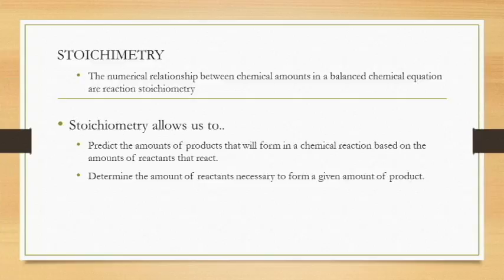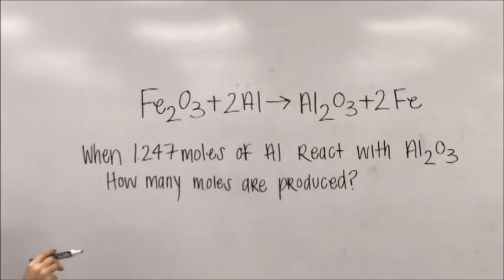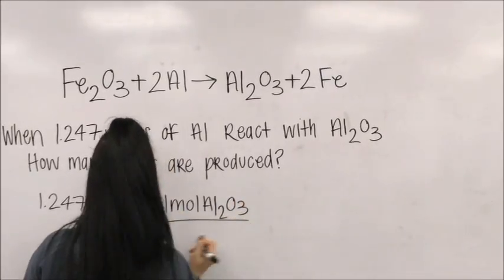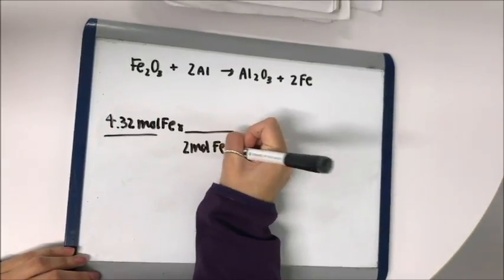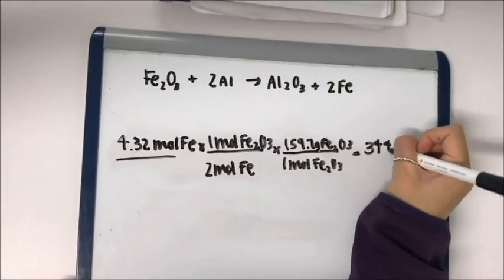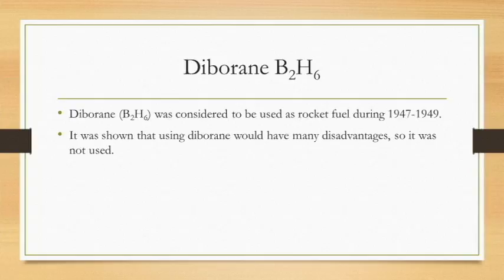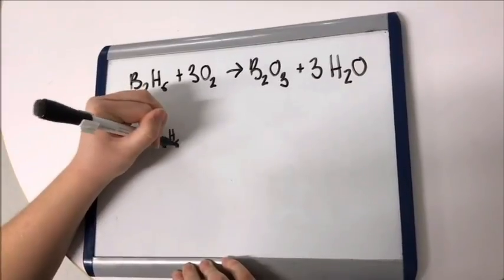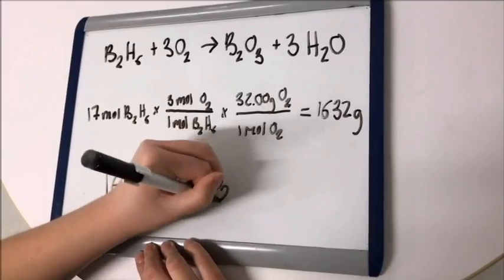Reaction Stoichiometry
Reaction Stoichiometry by Yesenia M., Sabrina L., Yanelly M., and Kaylee S.

Reaction Stoichiometry Transcript

00:05 The numerical relationship between chemical amounts in a balanced chemical equation are reaction stoichiometry. Stoichiometry allows us to predict the amounts of products that will form in a chemical reaction based on the amounts of reactants that react, and determine the amount of reactants necessary to form a given amount of product.

00:39 For the chemical equation Fe2O3 + 2Al  Al2O3 + 2Fe while when you take 1.247 moles of Al react with Al2O3, how many moles are produced. So you’ll have to take 1.247 moles of Al, times 1 mole of Al2O3 over 2 moles of Al. Which equals 0.6235 moles of Al.

01:34 Using the equation above, we’re going to figure out how many grams of Fe2O3 are required to produce 4.32 moles of Fe? You start off with 4.32 moles of Fe and multiply it by 1 mole of Fe2O3, divided by 2 moles of Fe and multiply the molar mass, which is 159.7 grams of Fe2O3, then divided 1 mole of Fe2O3. Which equals 344.9 grams of Fe2O3, and with sig figs, it equals 345 grams of Fe2O3.

02:38 Diborane (B2H6) was considered to be used as rocket fuel during 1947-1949. It was shown that using diborane would have many disadvantages. But let’s say that it was used for rocket fuel. Using the chemical equation B2H6 + 3O2 → B2O3 + 3H2O, how many grams of O2 would be required to burn 17 moles of B2H6 Completely? To figure this out, you would need to take 17 moles of B2H6 multiplied by the ratio of 3 moles of O2 divided by 1 mole of B2H6. Then you multiply the molar mass of O2, which is 32.00g, and divide that by 1 mole of O2. That gives us 1632 grams of O2. It would take 1632 grams of O2 to burn 17 moles of B2H6 completely.